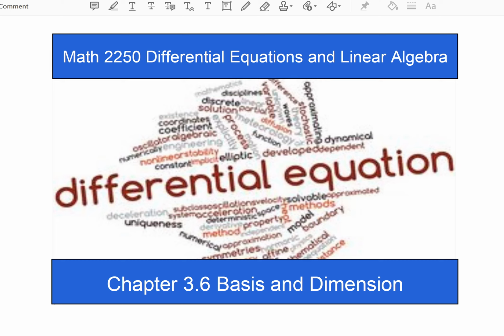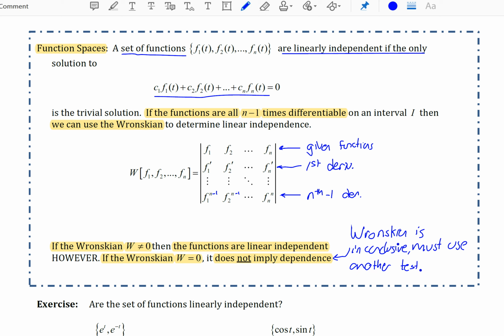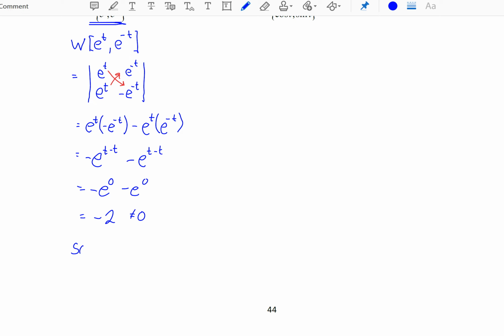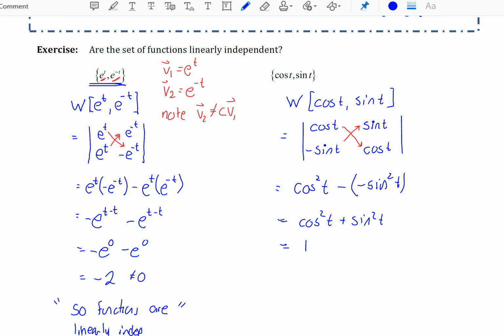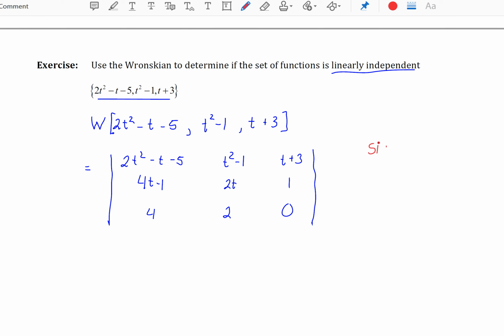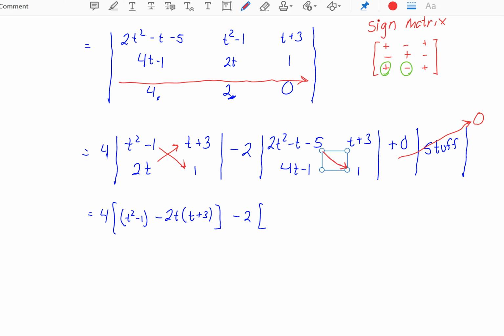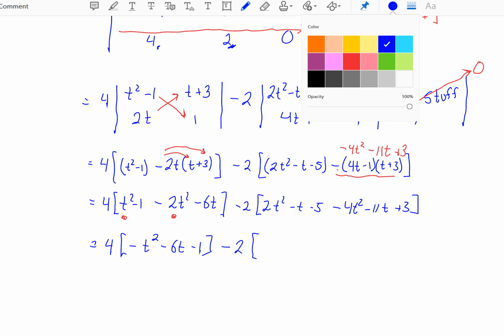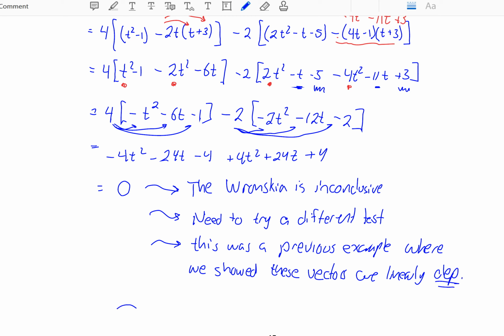Chapter 3.6 Linear Independance of Function Spaces